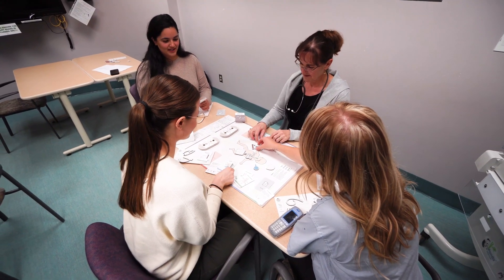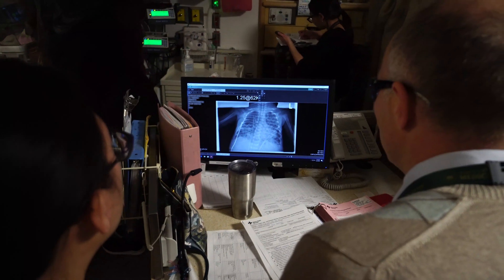Making babies better at birth by improving neonatal resuscitation education and training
Georg Schmoelzer, University of Alberta